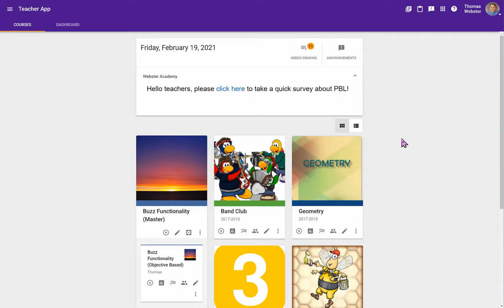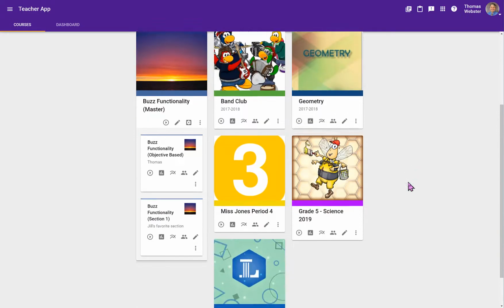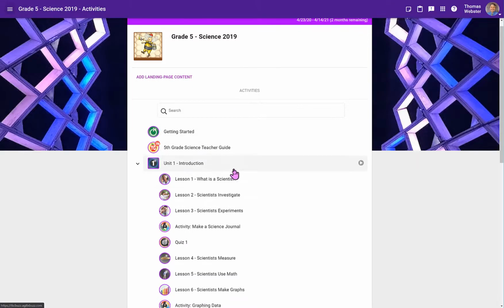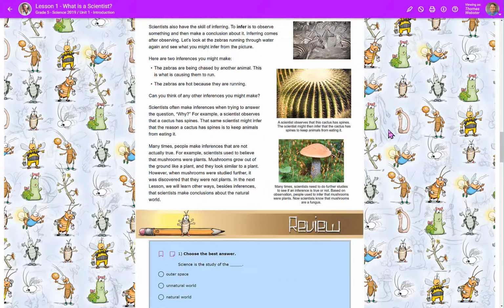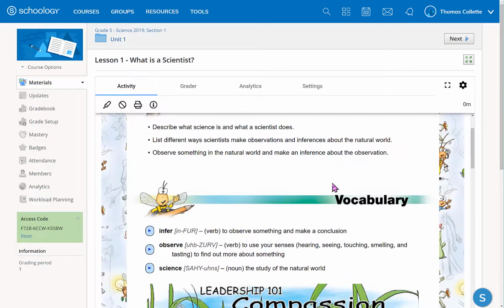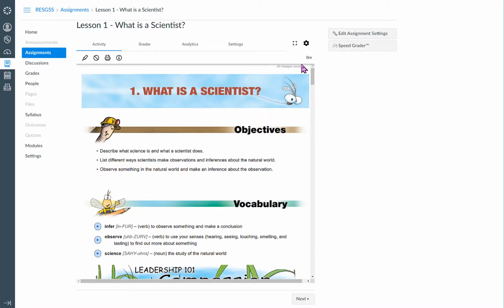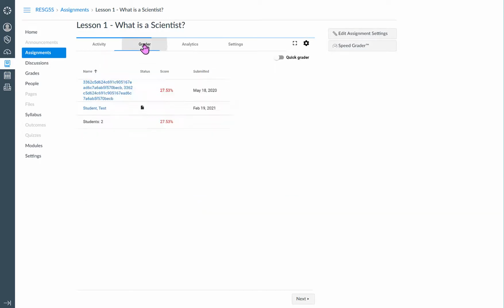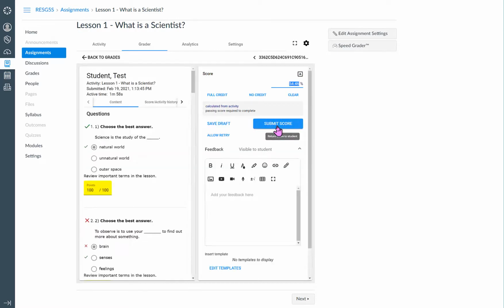Agilix Publish Anywhere Solution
Publish Anywhere allows our partner content to play on any learning management system (LMS) utilizing LTI.  We support much more than the typical LTI solution - watch to learn more!